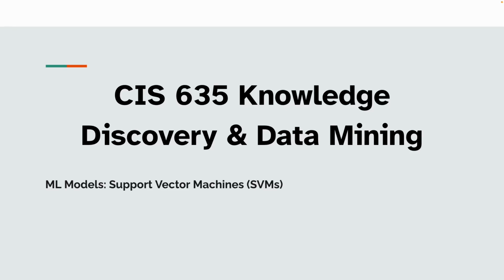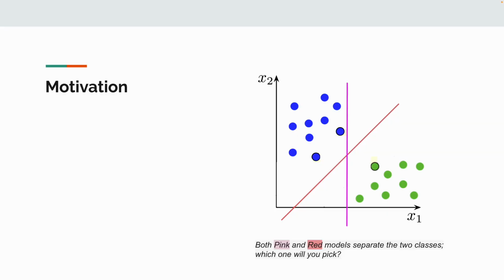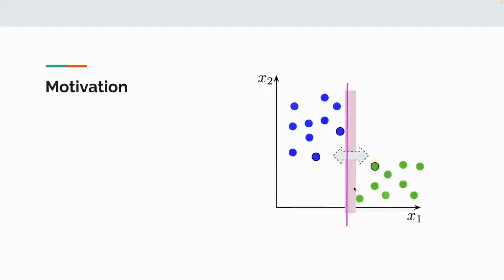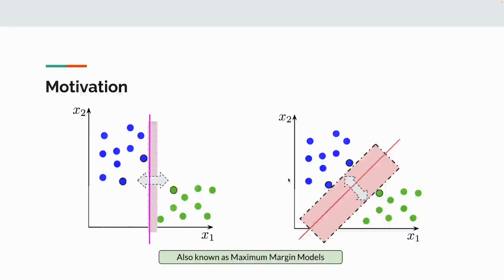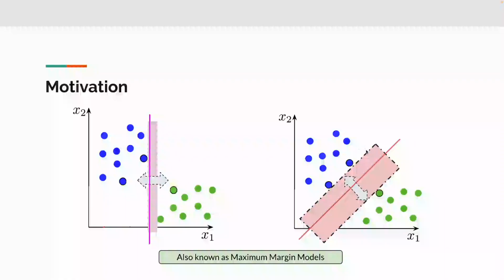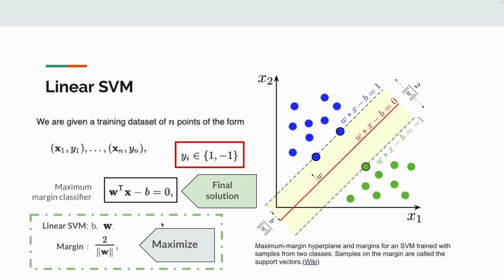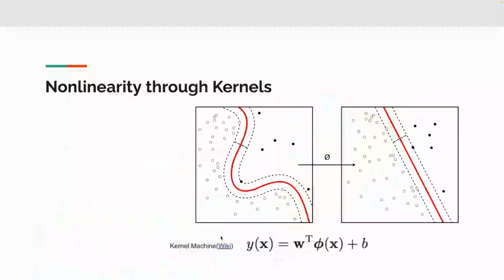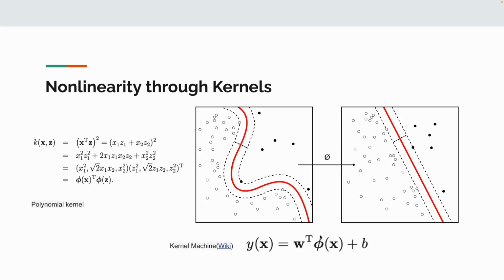Introduction to Support Vector Machines (SVMs)